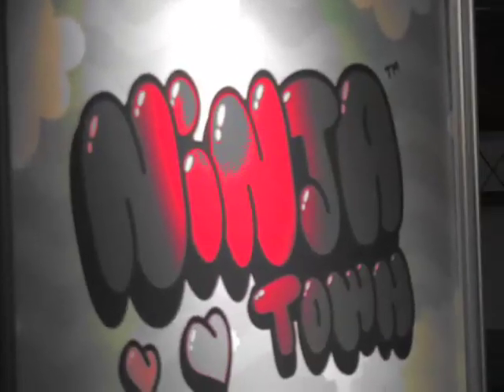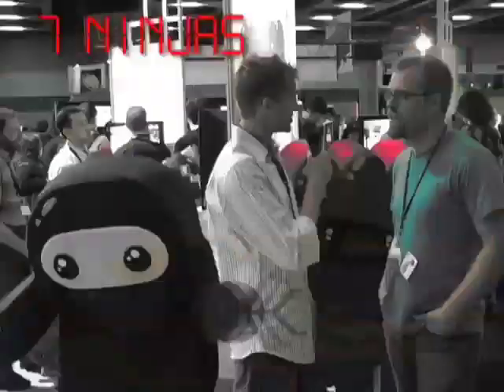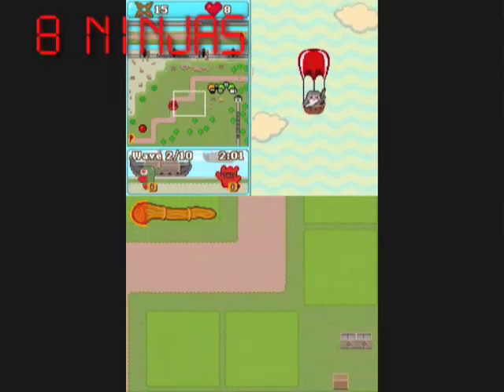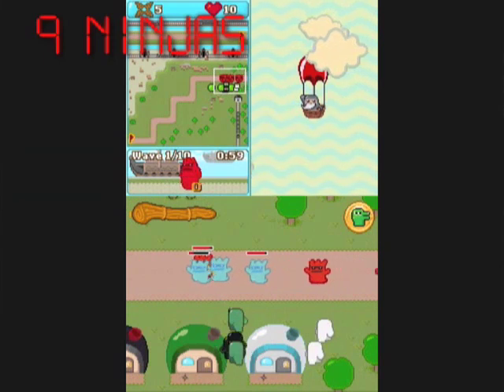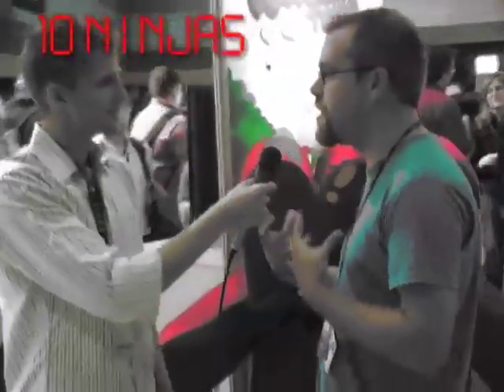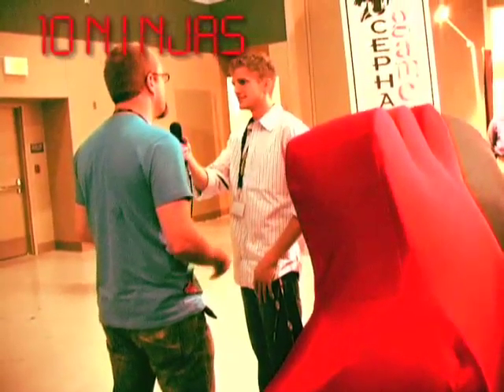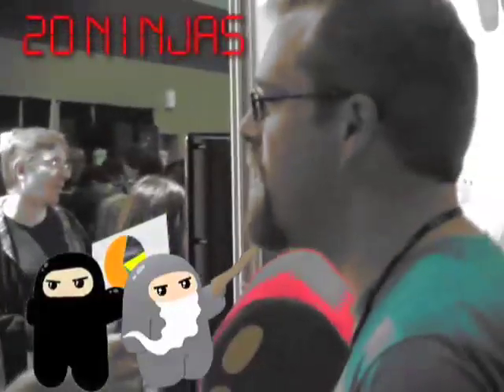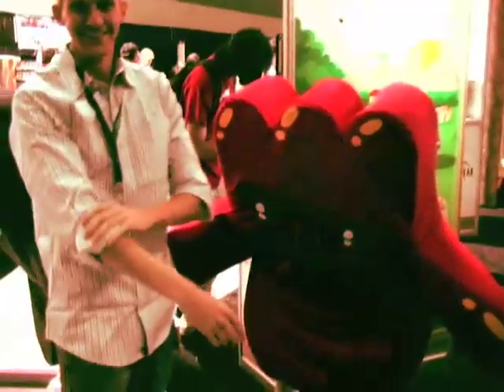Defend Your Ninjatown on the DS (1 Ninjas)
Shawn Smith Creative Director of Ninjatown (2 Ninjas) talks to Dave about this fantastic and whimsical game. Mixing tower defense with RTS you get a fun game with a splash of the silly. Keep your enemies away with the dreaded Ninja Dropping (3 Ninjas)!

Creative Director & Executive Producer: Spencer Striker, music by the legendary Chris Bates. Camera work by Darrin Giggy and Gabe Goldstein. Produced by Adrienne Thiery, Motion Graphics by Leetal Halamish & Andrew Benninghoff, VJ'd by David Klein, and edited by our very own ButtonMasher's nerdy Co-Host Sam Sher.

GameZombie proudly supports our friends at Joost and Team Foxy.